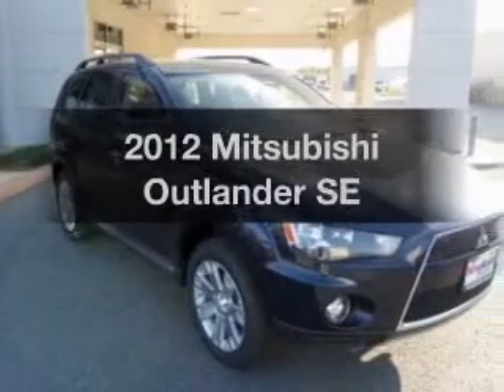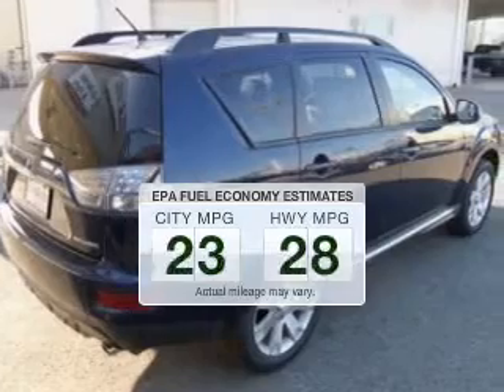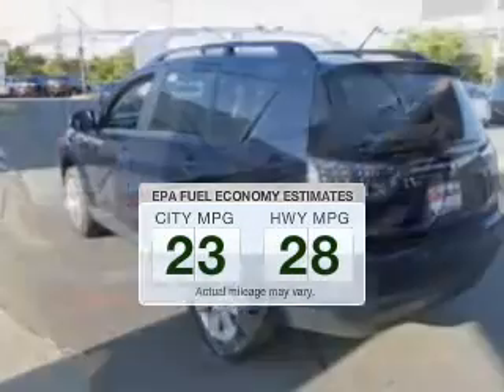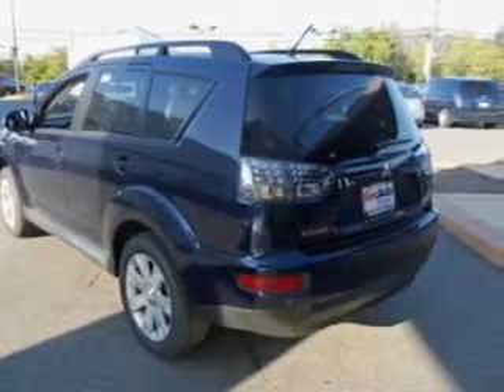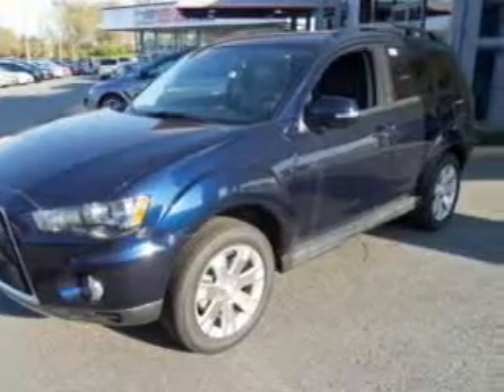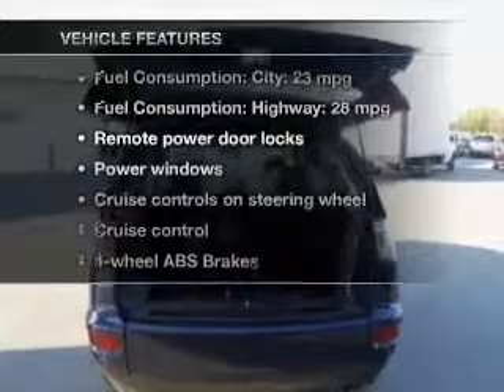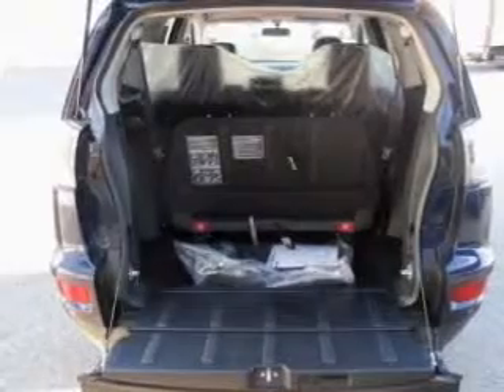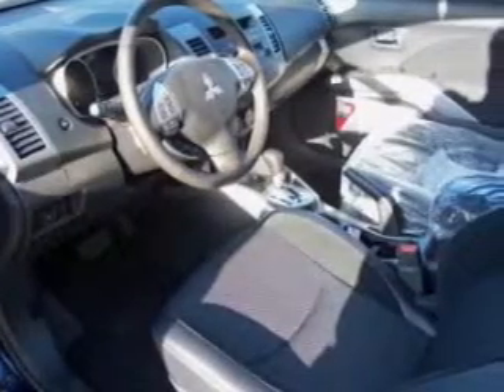2012 Mitsubishi Outlander - Gaithersburg MD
Year: 2012
Make: Mitsubishi
Model: Outlander
Trim: SE
Engine: 2.4 liter inline 4 cylinder 16 valve MPFI DOHC
Transmission: Automatic CVT
Color: Cosmic Blue
Mileage:
Address:
16200 Fredrick Rd.